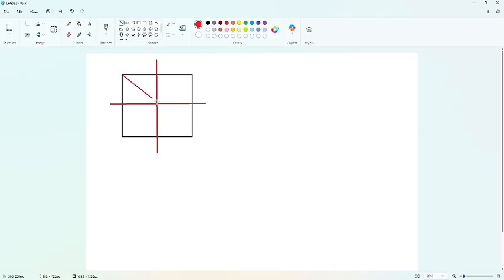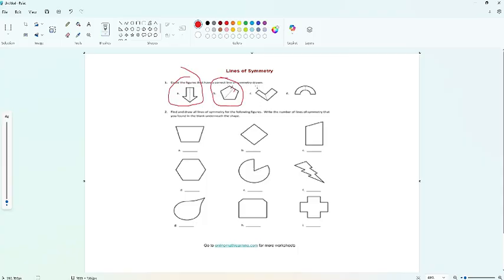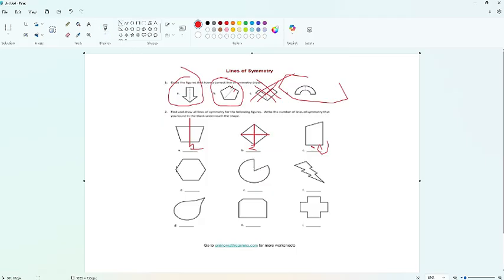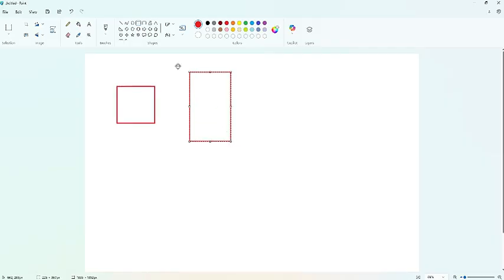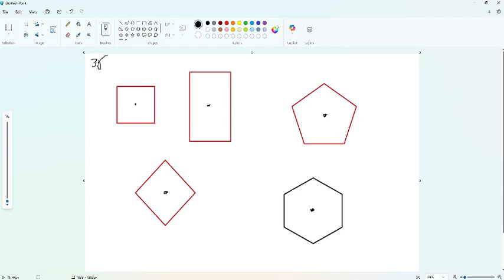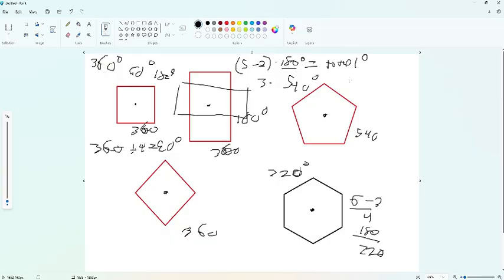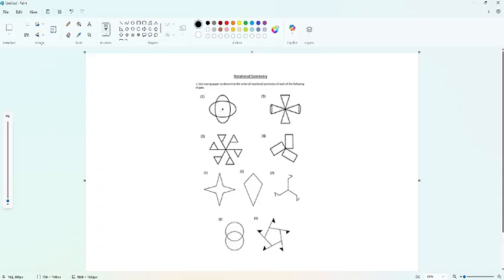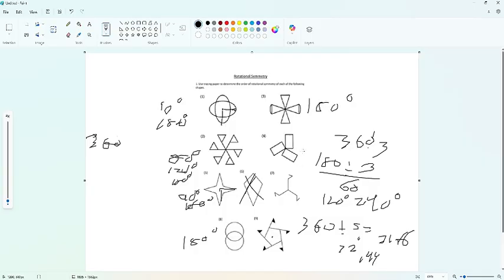Symmetry Lesson with Professor Devin (Sub please I'm desperate 🥺🥺🥺)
They don't understand the struggle 💔🥀🥀